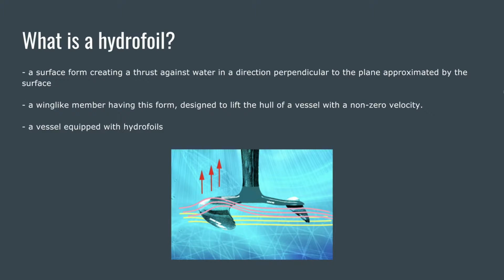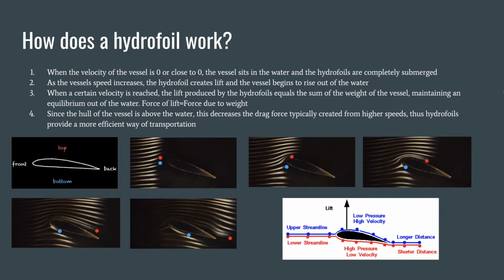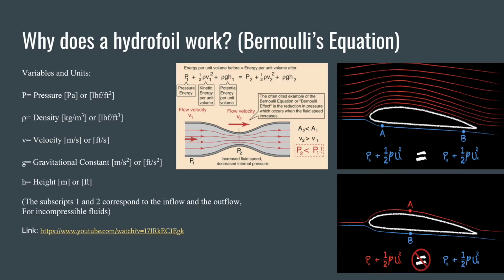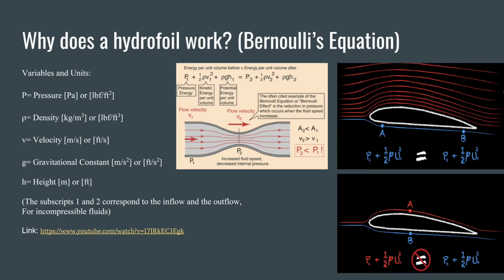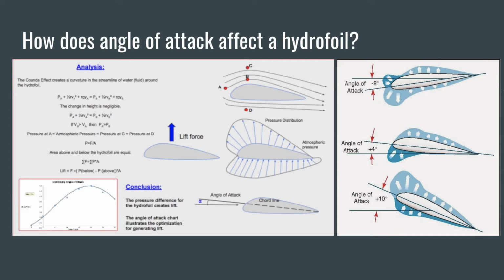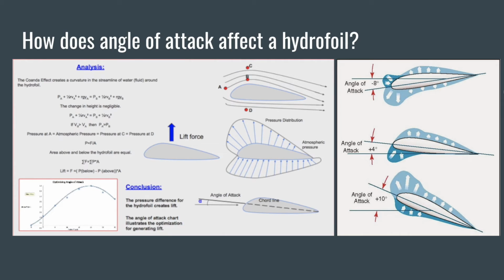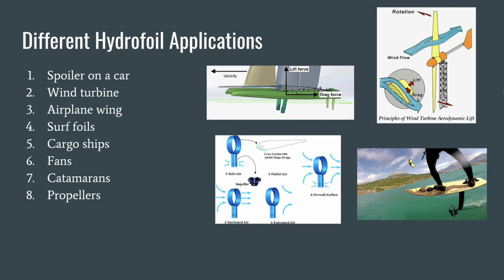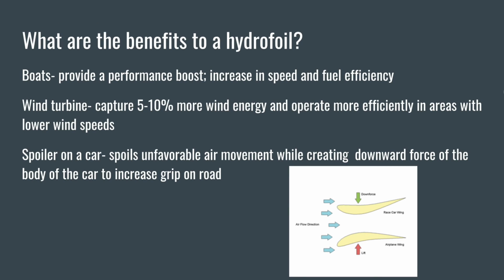EME 301 - Fluid Dynamics - Fall 2017 - Group 20 - Air/Hydrofoils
Group Project for EME 301, Fluid Dynamics. We are group 20 and this video is about the science/physics behind air/hydrofoils.